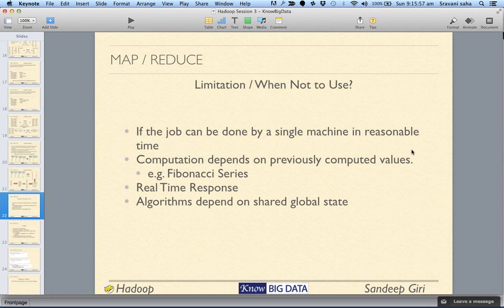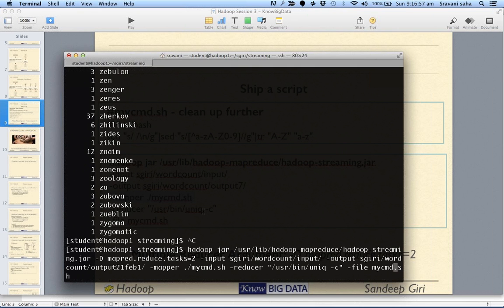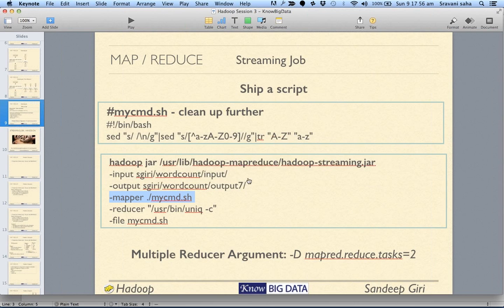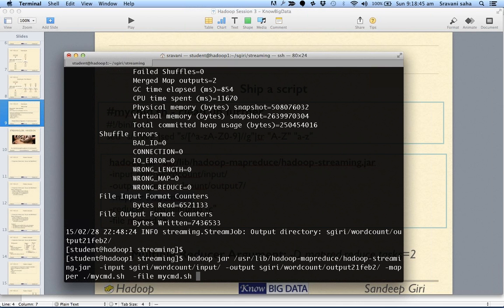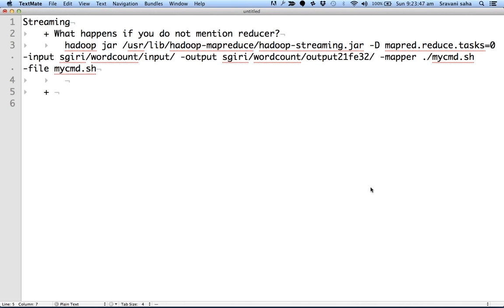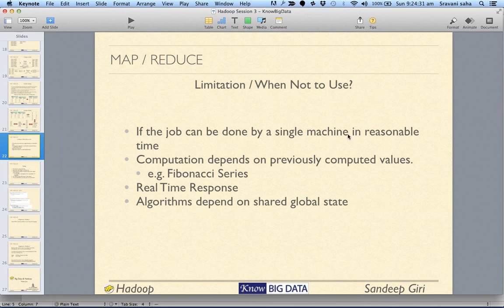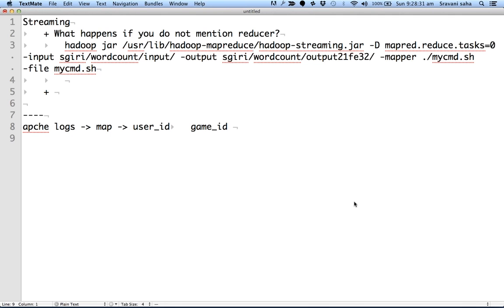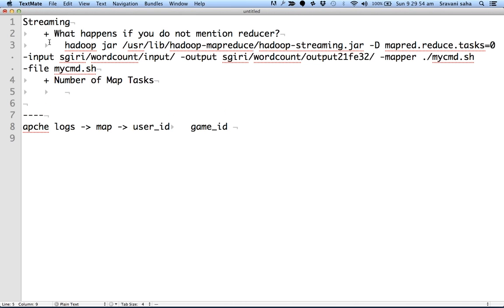Big Data & Hadoop 8 00 AM IST 01 03 15 9 15 am